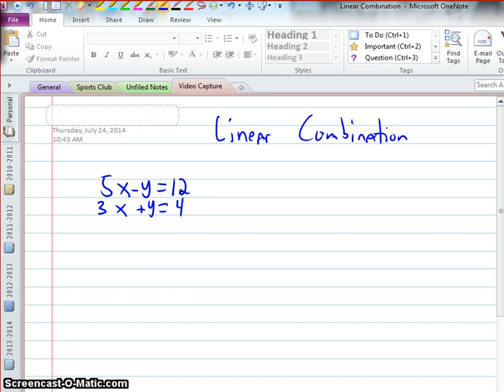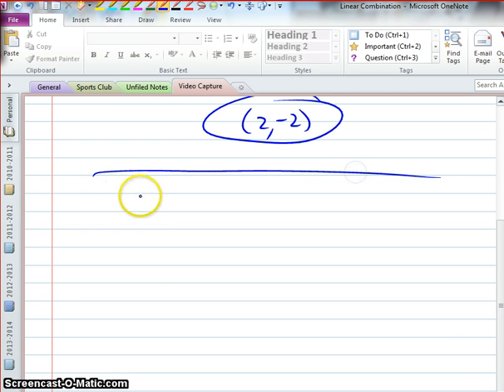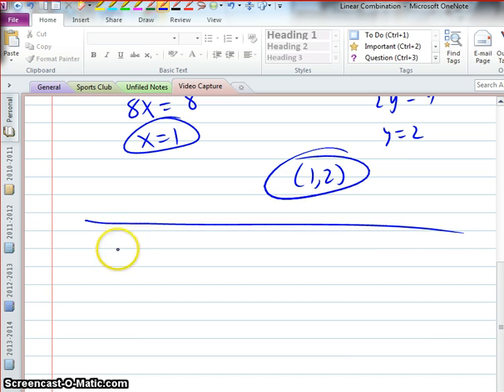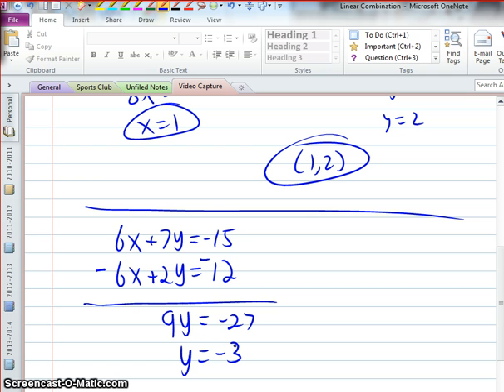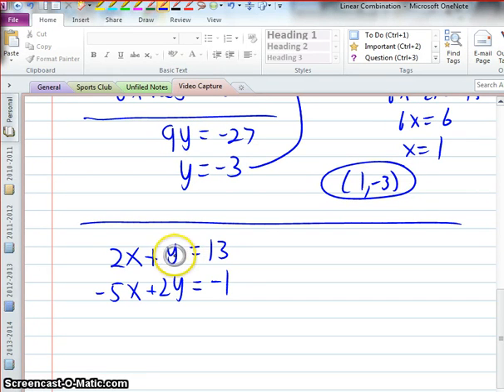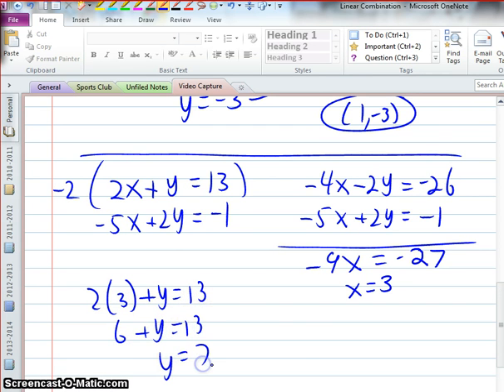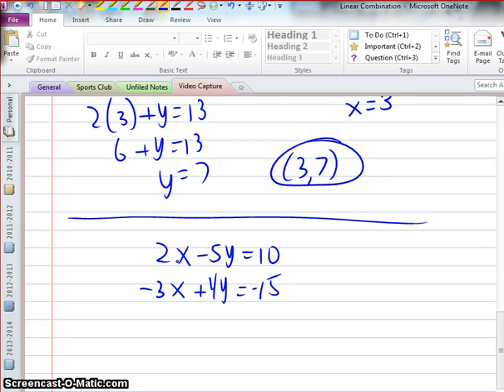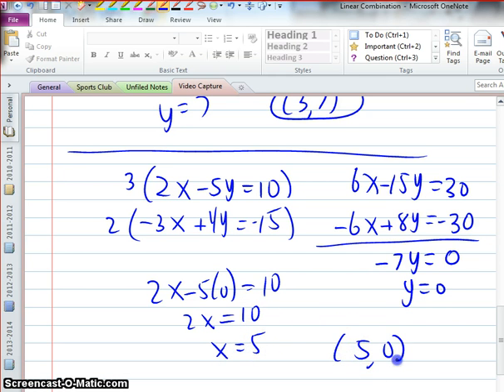44 Solving linear systems using linear combination